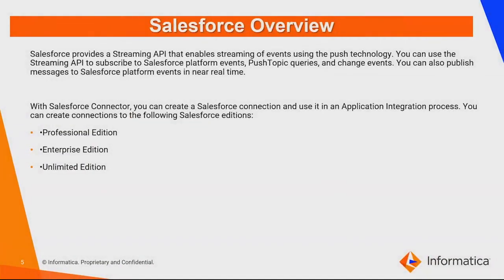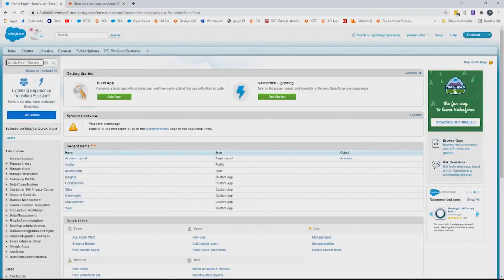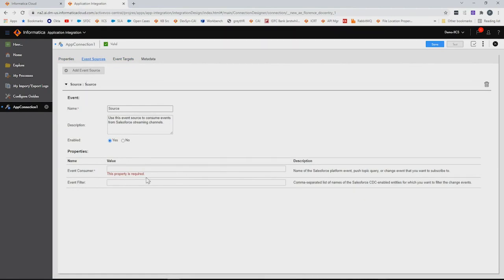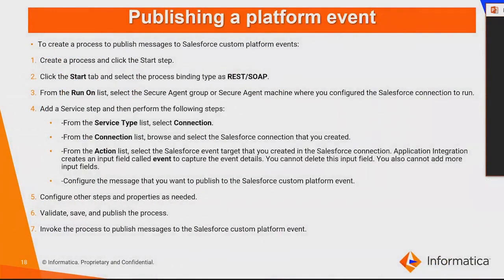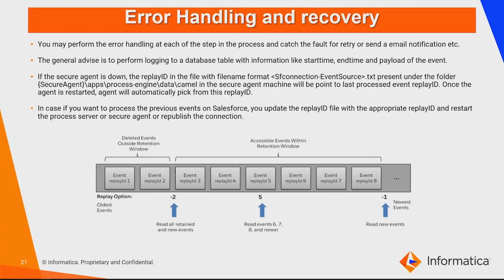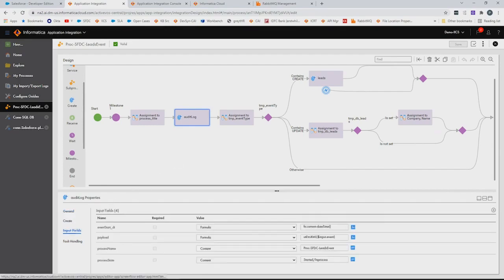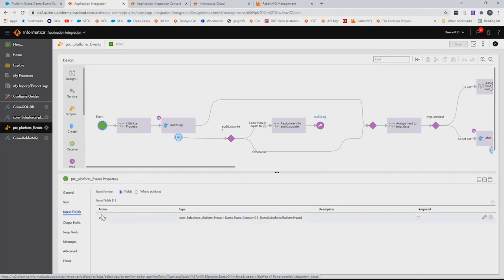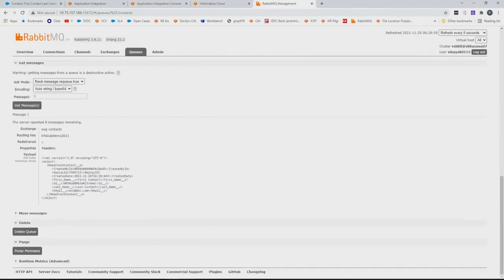Salesforce Platform Events in Cloud Application Integration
This webinar is intended for administrators and developers and will enable them on how to configure Salesforce platform events for real time integration.